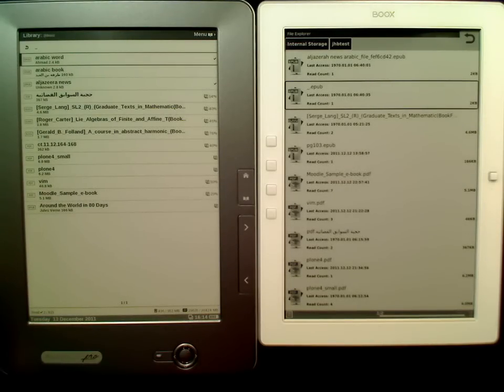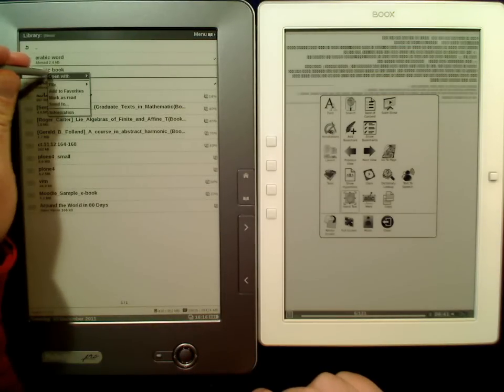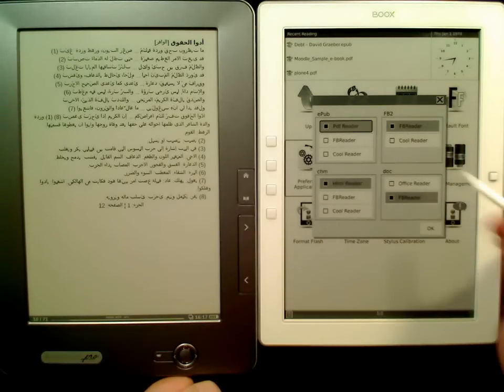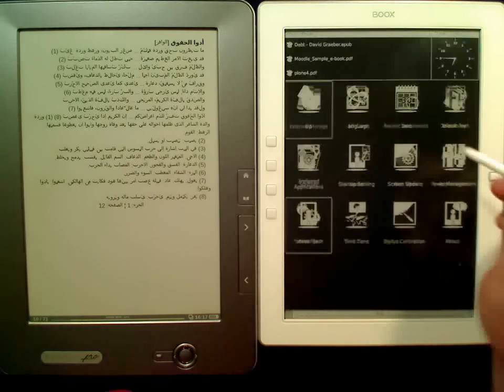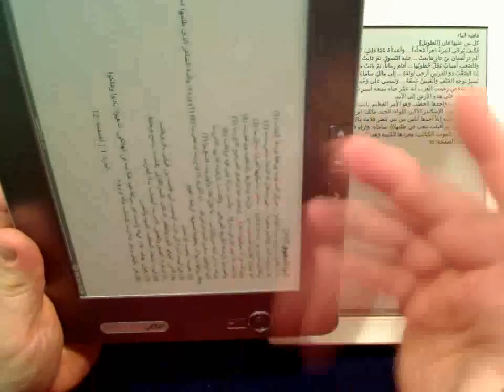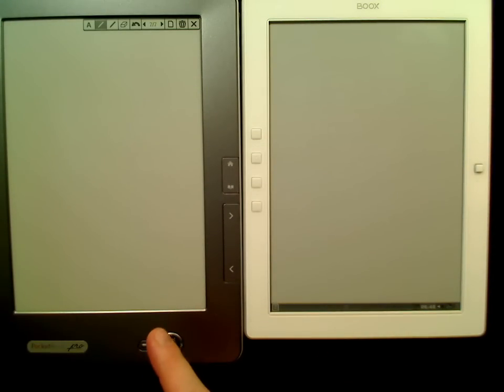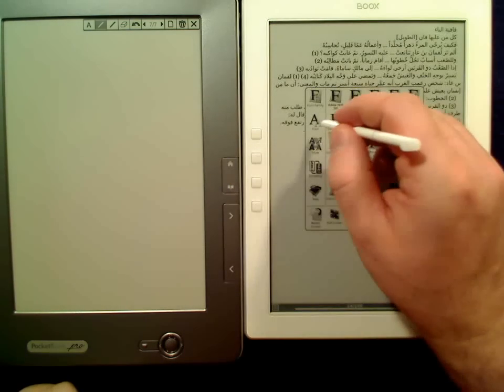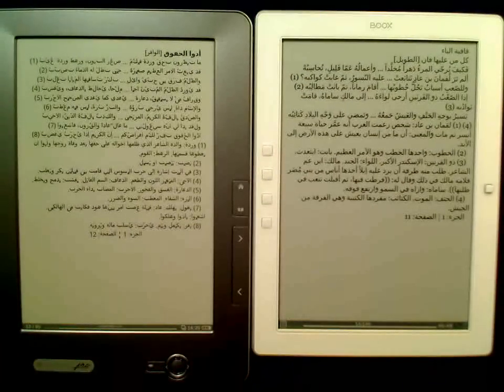displaying arabic epubs on the pocketbook 903 and onyx boox m92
A user of the mobileread forum asked for testing of the arabic epubs that are posted There was also the question of the touch and feel of the devices.

In the beginning I struggle with the arabic epubs. In the end the book works. Not in the video: the news file doesn't work, the other small file does.